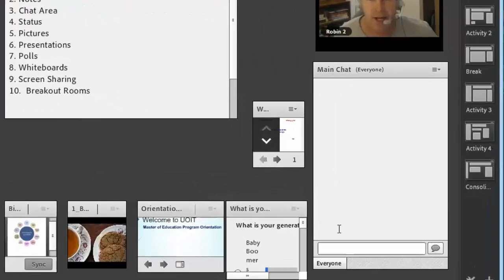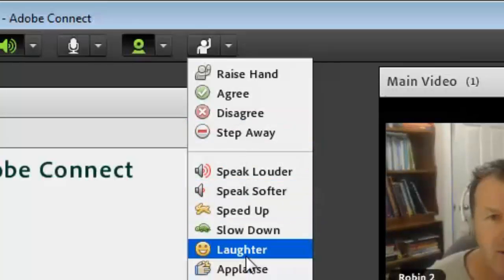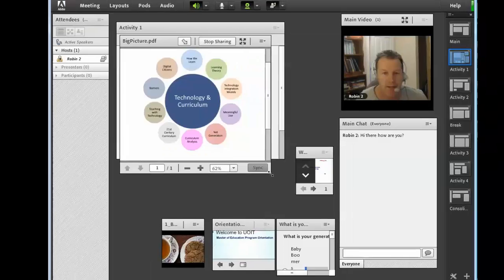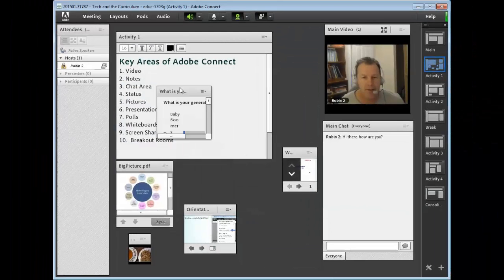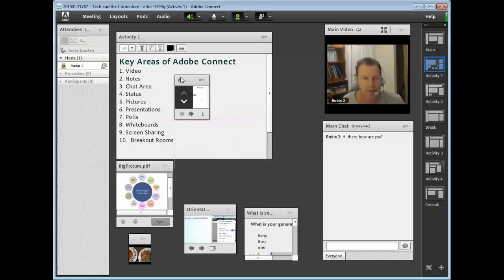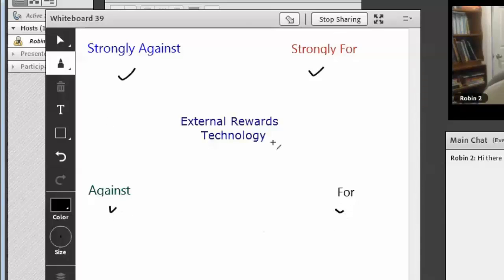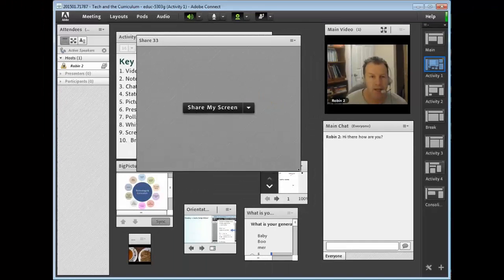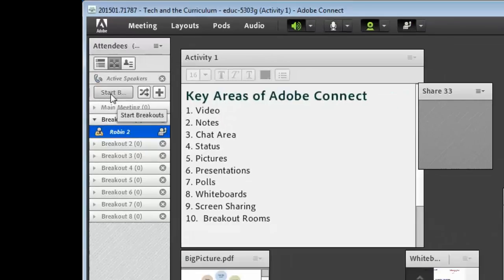Virtual Classroom Demo (UOIT)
Brief demonstration of a virtual classroom in Adobe Connect 9